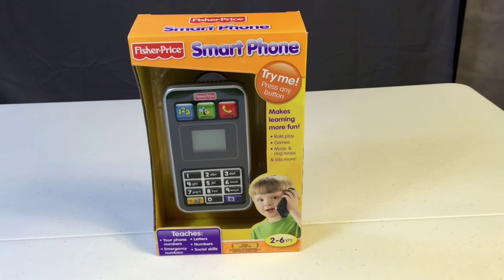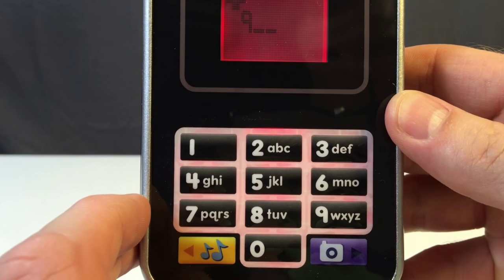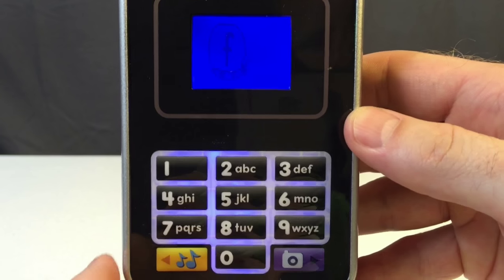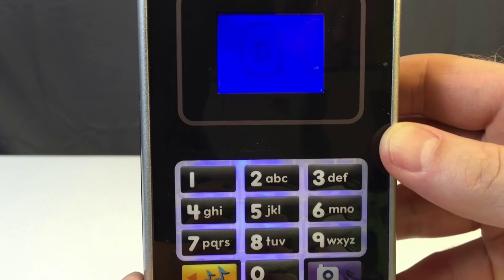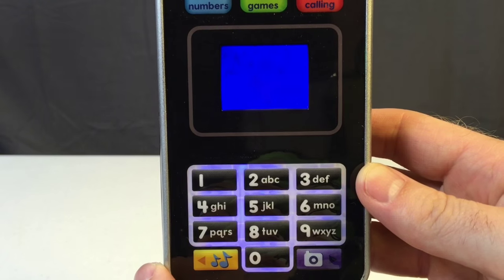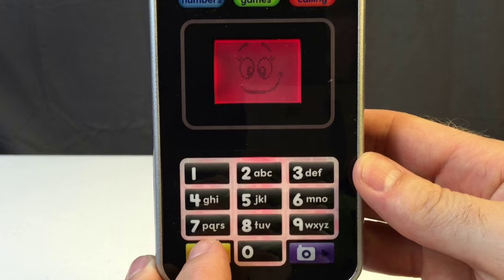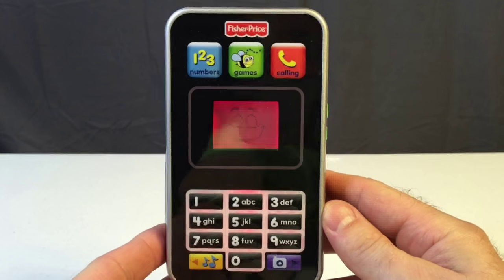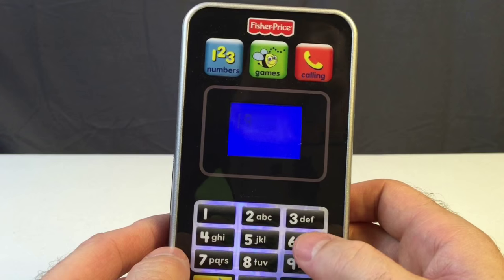Fisher Price Smart Phone with Ringtones, Camera, Games & More! by Kid Vids!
@KidV presents the Fisher Price Smart Phone with Ringtones, Camera, Games & More!  Do you know how to call firefighter Stuart?  Can you find the number that has each balloon's letter?  Which picture is your favorite?  Which ringtone?  You'll love all that this Fisher Price smart phone has to offer! Fisher Price Phone Toy. Fisher Price smart phone toy.